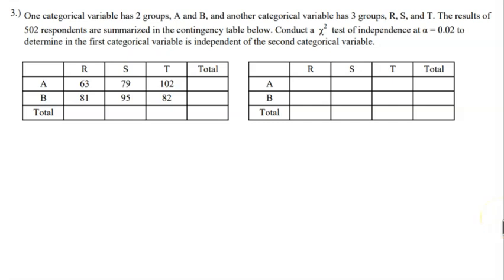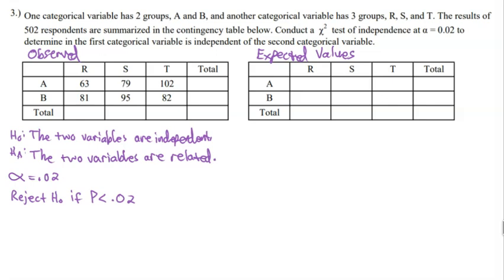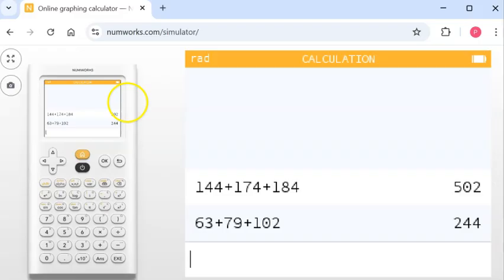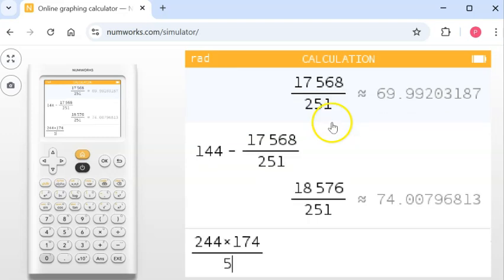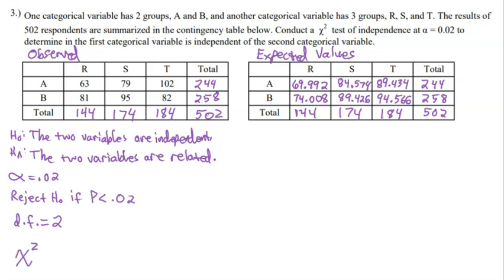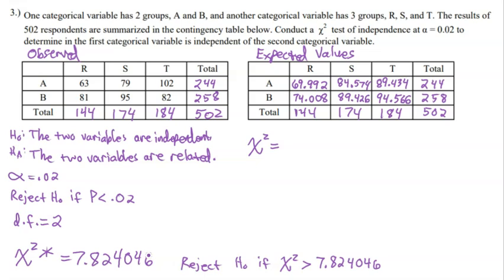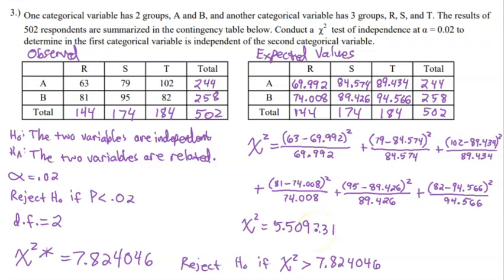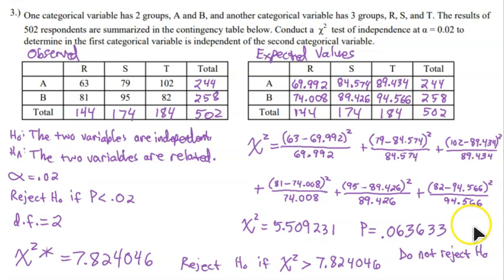Statistics - Chi-Square Test of Independence - Full Example